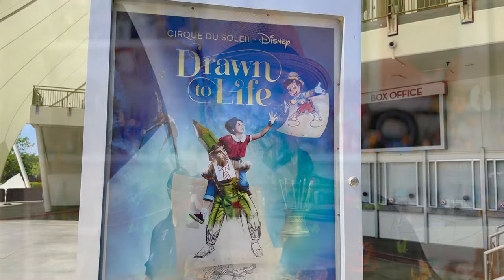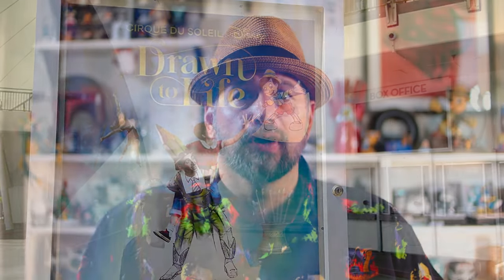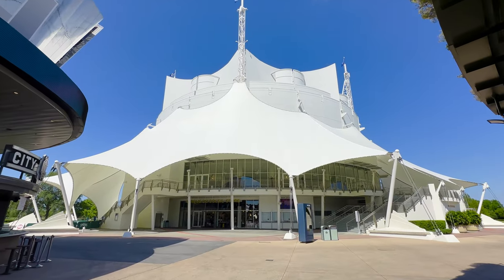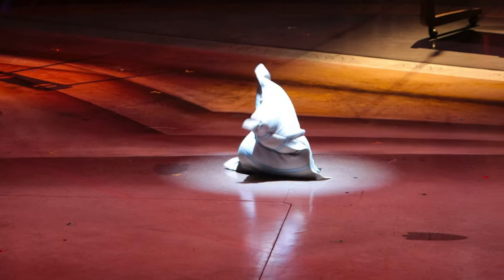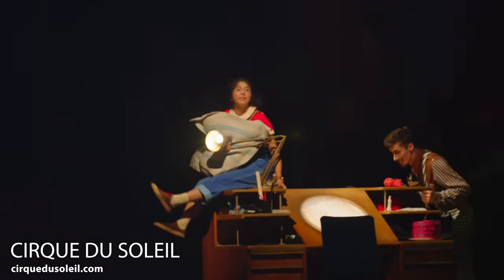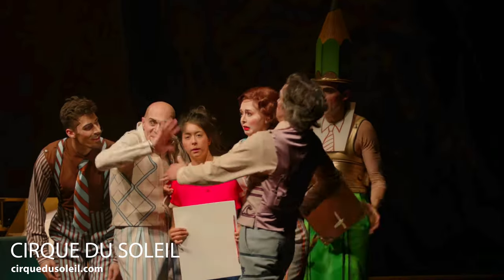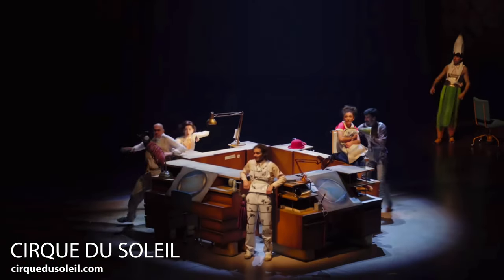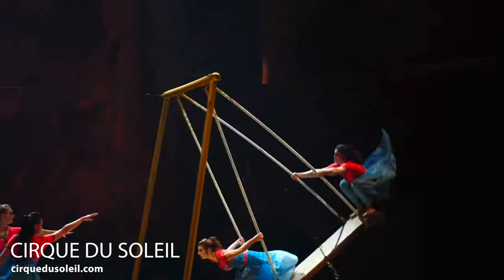Should you make Cirque du Soleil Drawn To Life part of your Disney Trip?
Today, we're tackling a show that will leave you awestruck and wondering if you've accidentally entered a parallel universe – Cirque du Soleil Drawn To Life! Trust me when I say, this show is like a wild rollercoaster ride for your eyes and soul! 🎢😮

But let's address the elephant in the room – should you make Cirque du Soleil's Drawn To Life part of your Disney trip? Absolutely! It's a no-brainer, folks. This show takes imagination to a whole new level. From the moment the curtains rise to the final jaw-dropping act, you'll be transported to a world where art comes alive, gravity is merely a suggestion, and laughter is the universal language. 🌍🤣

Oh, and speaking of laughter, here's a little secret that might get your kiddo a chance to shine on stage! 🌟💫

So, my park-loving pals, buckle up and get ready for an experience that will make you question reality, leave you in awe, and make you laugh until your sides hurt. Cirque du Soleil Drawn To Life is an absolute must-see for anyone visiting Disney. Trust me, your Disney trip won't be complete without it!

Don't forget to hit that subscribe button, smash the like if you enjoyed the video, and leave a comment below if you've experienced this incredible show or have any funny stories to share! Until next time, keep park-hopping and keep making magical memories. See ya real soon! 👋✨

At subscriber milestones, Dad does contests where he picks a random comment and that person wins a prize!